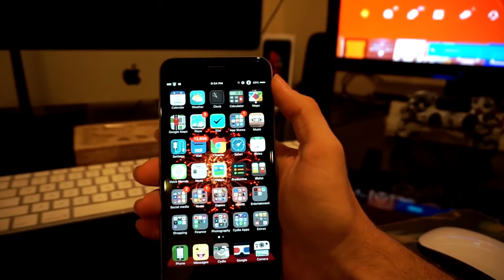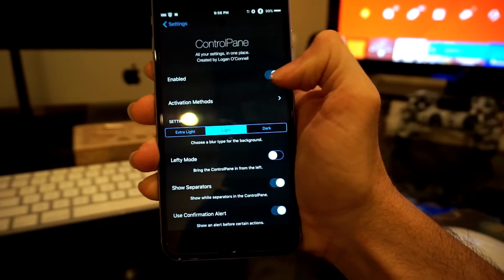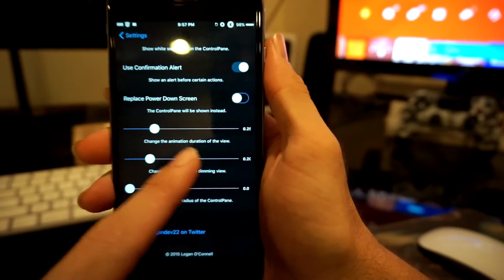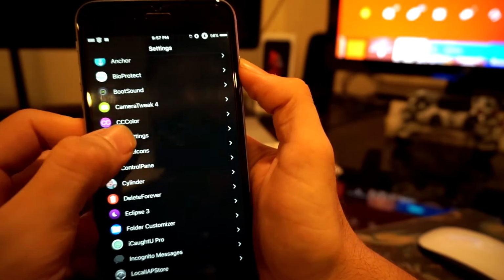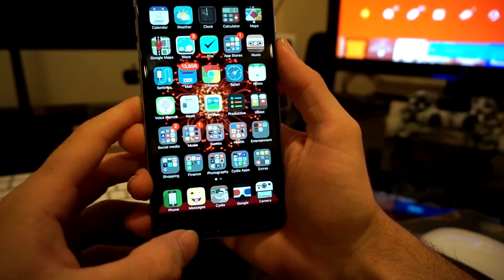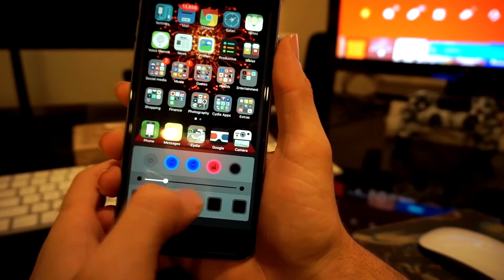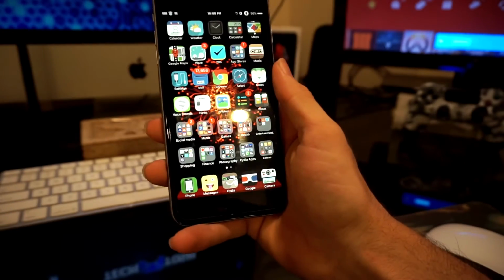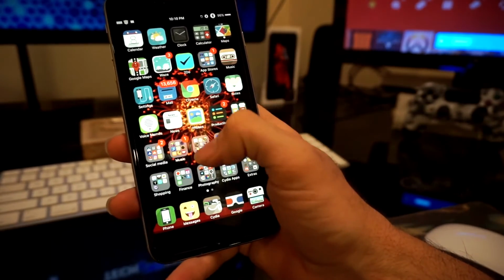TOP 5 CYDIA TWEAKS FOR JAILBREAK iOS 9.3.3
TOP 5 CYDIA TWEAKS:

1) ControlPane
2) CCSettings for iOS 8/9
3) Cleo
4) Speed Intensifier
5) 3DNoLag